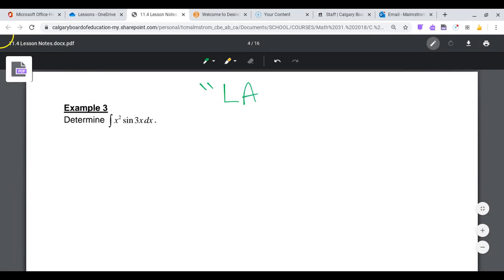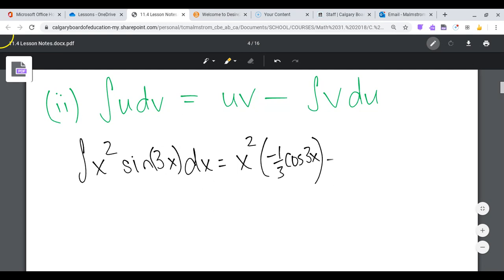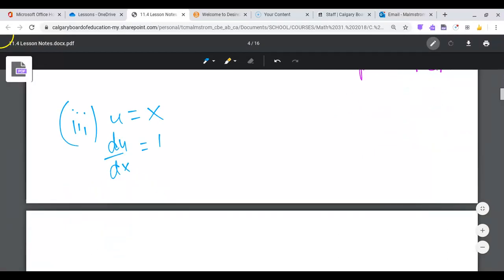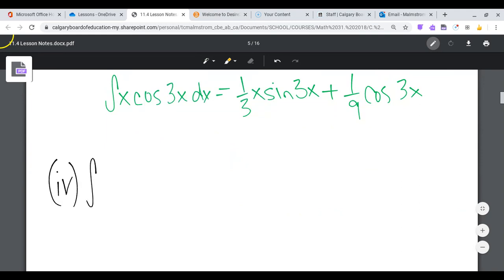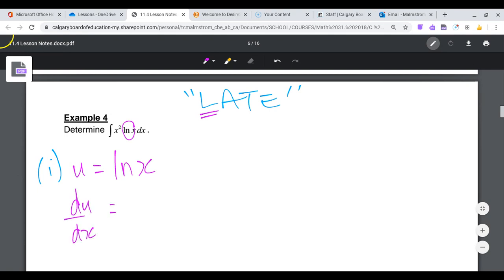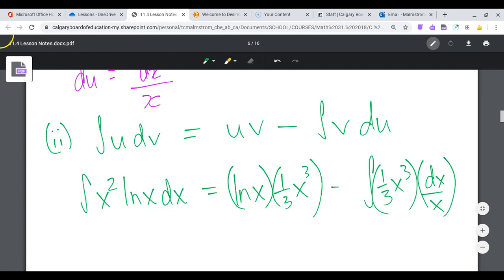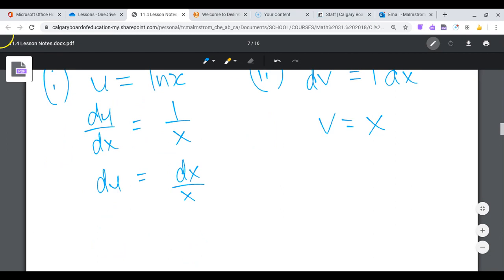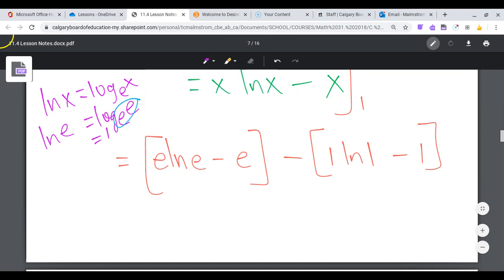11 4 Lesson Video#2